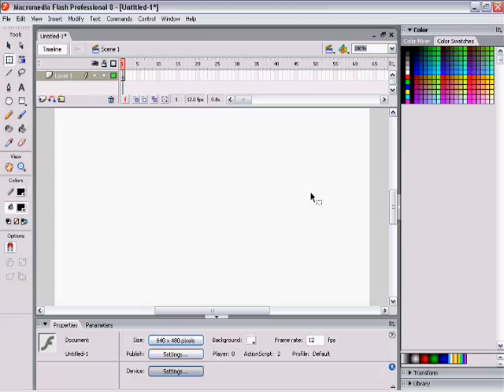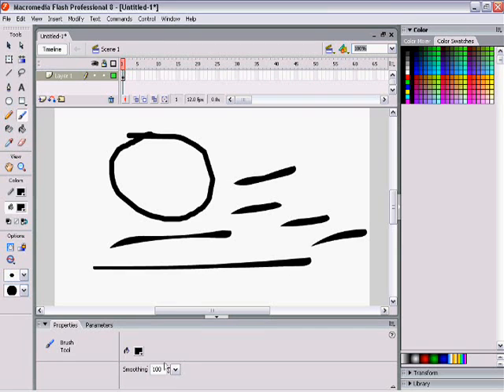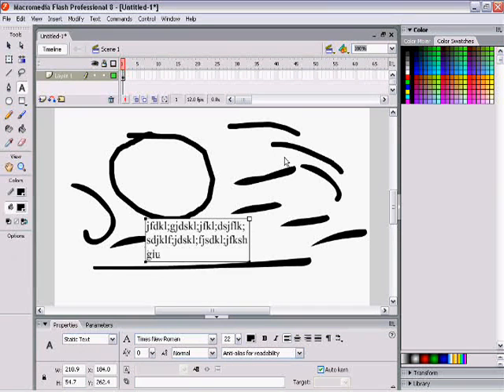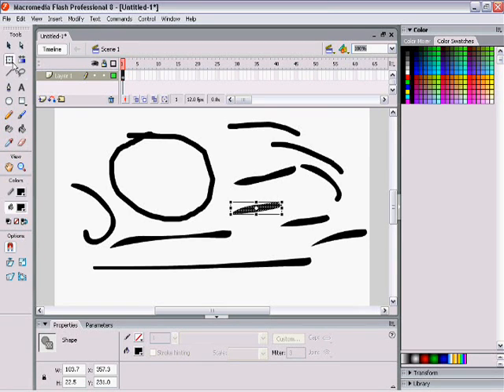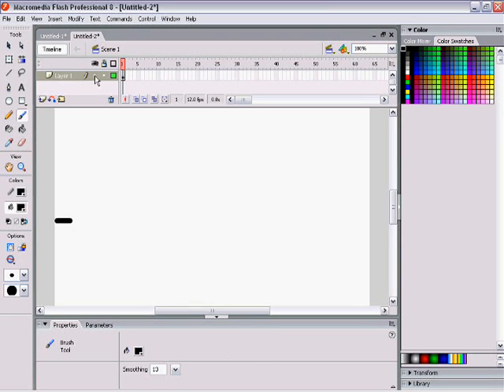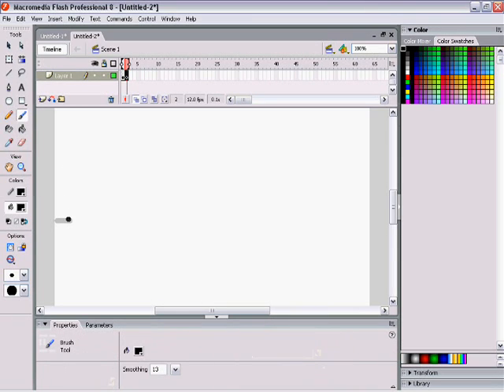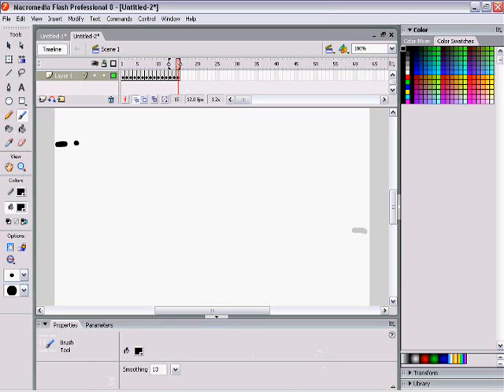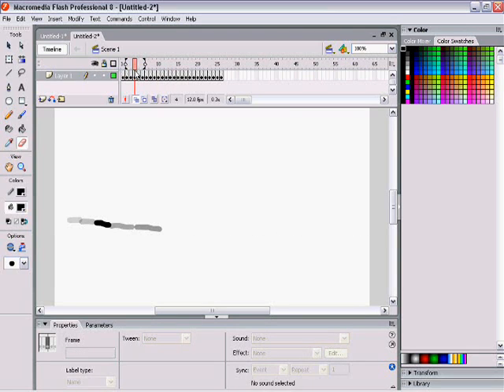macromedia flash tutorial part 1/3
this is part of on the basics of macromedia flash check out my profile for other great videos!